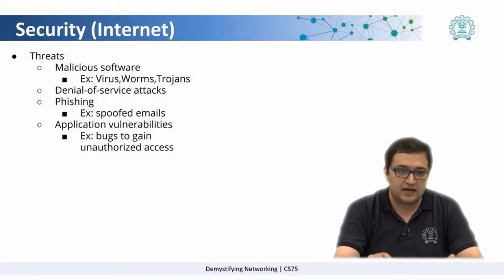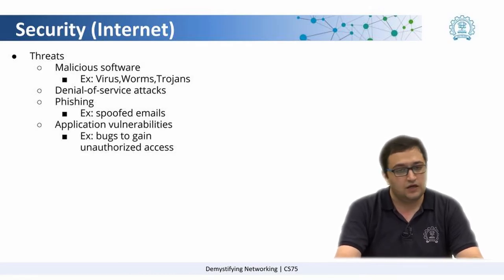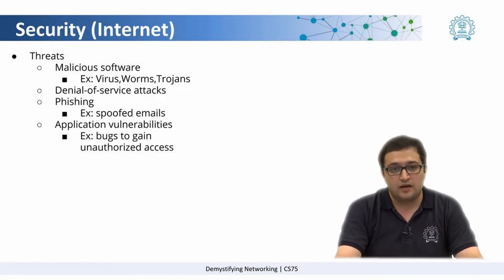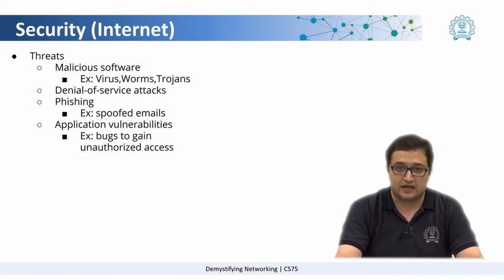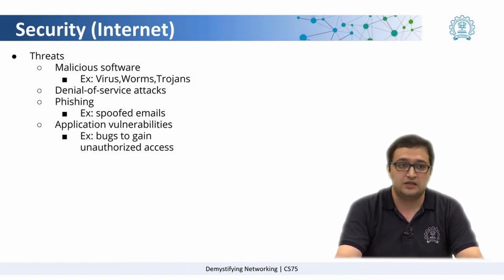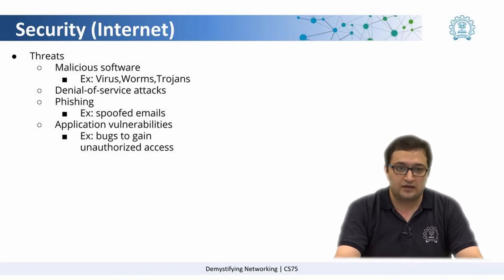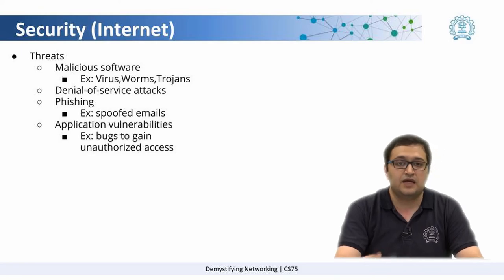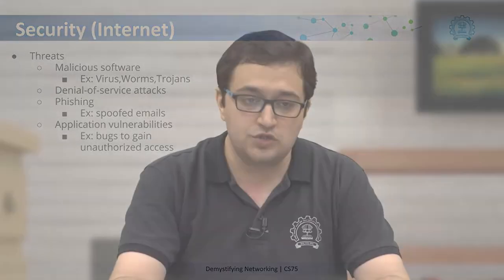Week 4 Lesson 2.7 Internet Security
In this video we talk about Internet Security.